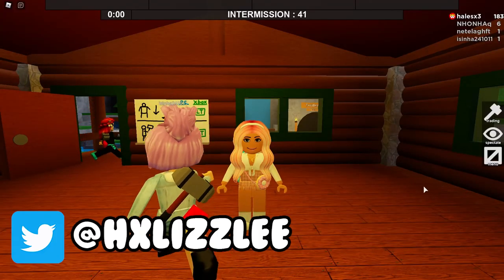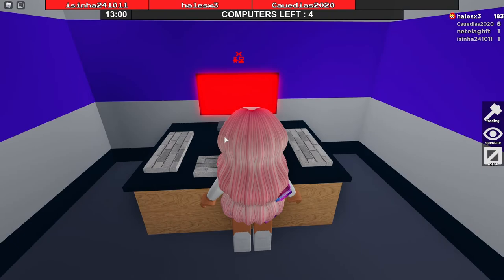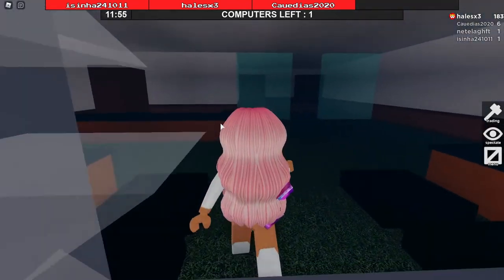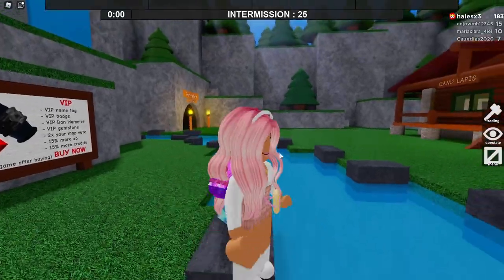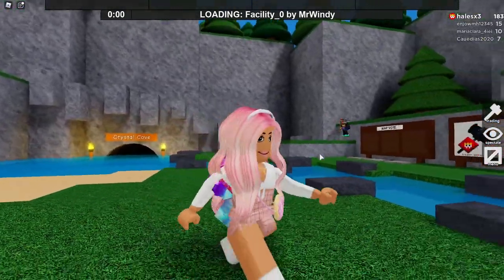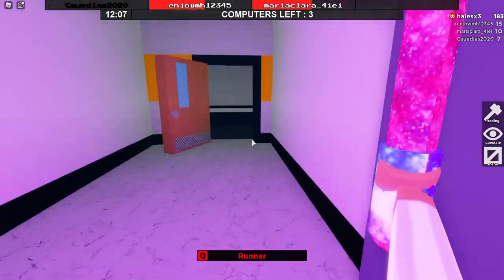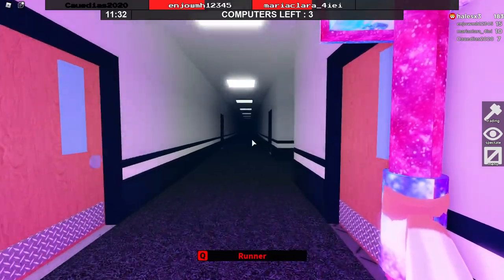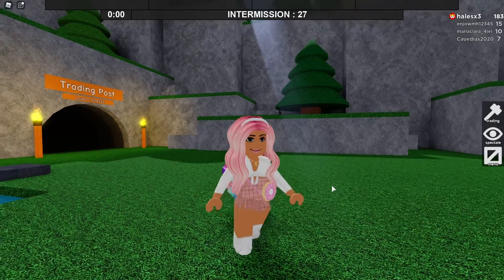I'M A LEVEL 183 AND CAN'T HACK! | Roblox Flee the Facility